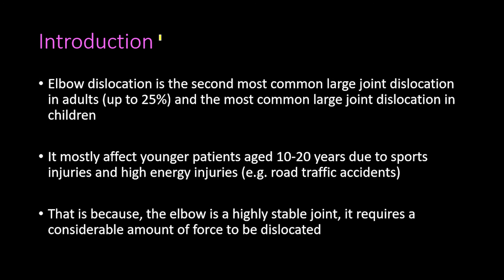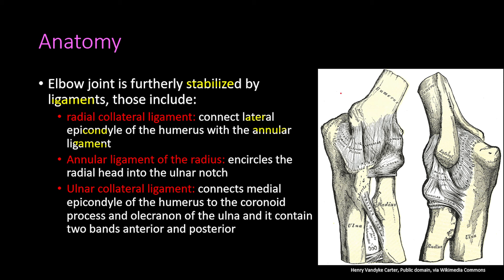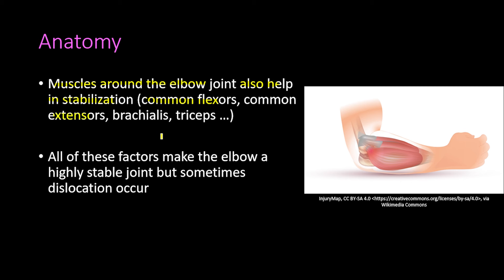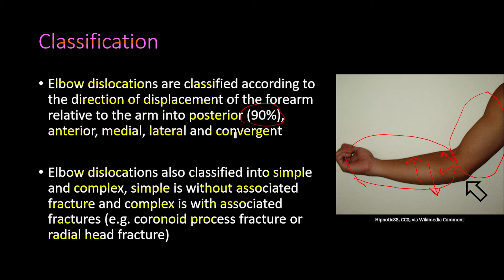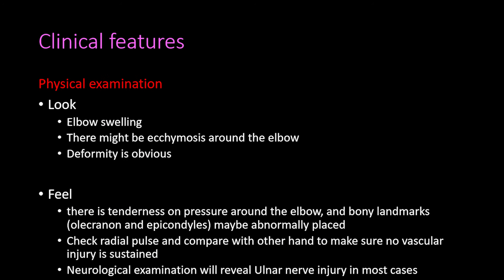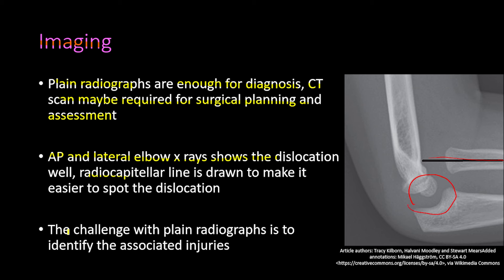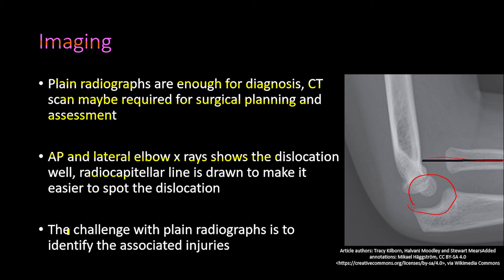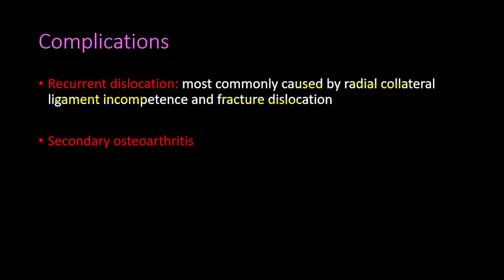Elbow Dislocation: Reduction Techniques, Diagnosis and Complications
In this video, I talk about the Elbow Dislocation, First I start by explaining the anatomy and the pathological anatomy, then the classification, clinical features, history and examination, diagnosis, treatment and complications
* Right image, credit: Hipnotic88, CC0, via Wikimedia Commons
Video Chapters
0:00 Introduction
1:11 Anatomy
5:46 Pathological anatomy
8:53 Classification
10:21 Coronoid process fracture classification
11:47 Clinical features
13:34 Imaging
16:45 Treatment
20:12 Complications